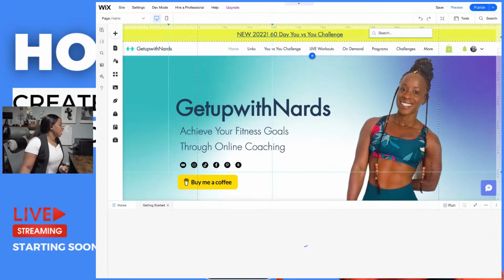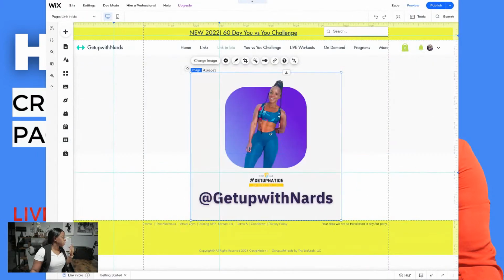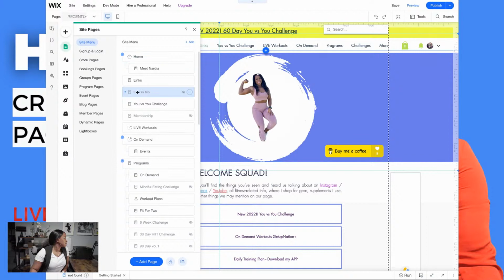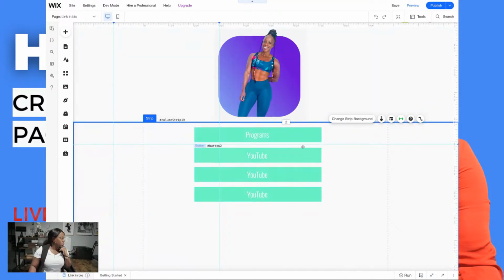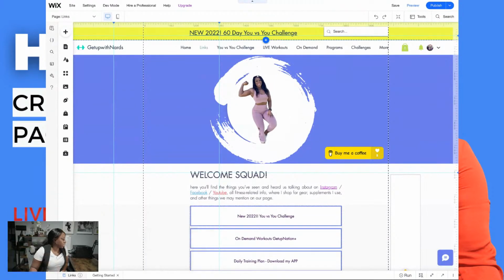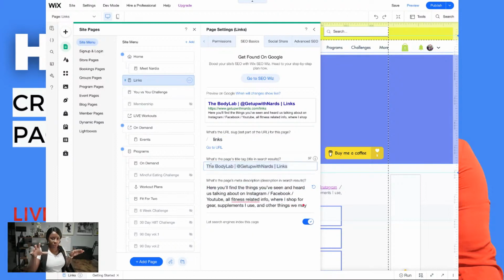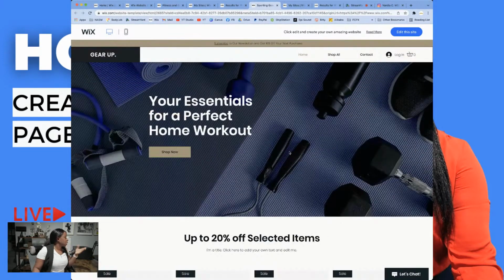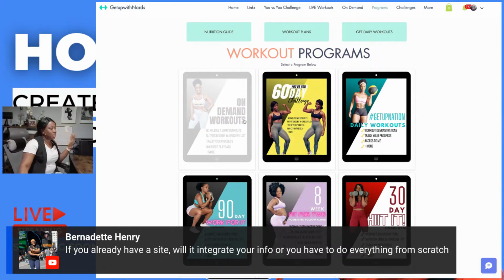How To Create Link In Bio Using Wix | You Should Stop Using LinkTree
Instead of using it for another service like campsite linkin.bio or Linktree, this page is really simple to create! Join me live and I'll walk you through it and answer any questions you may have.

Your IGbio TikTokBio is one of the best ways to drive a lot of attention toward your business. When instagram started allowing it. Many of us started using Linktree, which opened the doors for other similar companies to be created. I remember doing the same thing myself…that is until I realize a few years back that I was doing myself and my business a disservice. To the point where now those same companies are charging you to use their service. Yep, Linktree’s major features are NOT FREE at all, which means you should pay for them!

However, your followers will have to click at least twice to get to your website. Sometimes they won’t click beyond that linktree.

HERE’S WHAT YOU SHOULD DO:
1️⃣Create a website. I used @wix to create a nice-looking website for my business. What this does is drive all of the traffic to it, then google and search engines recognize my page for the main keywords you use.
5️⃣Change landing page URL
6️⃣Save and Publish your page
7️⃣Boom���Add your new URL to your Instagrambio tiktok youtube and facebook